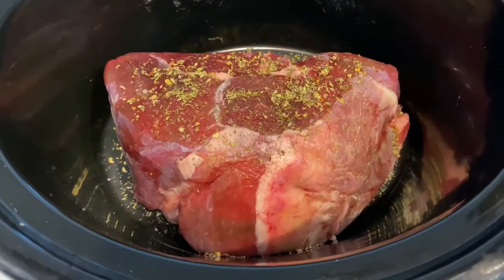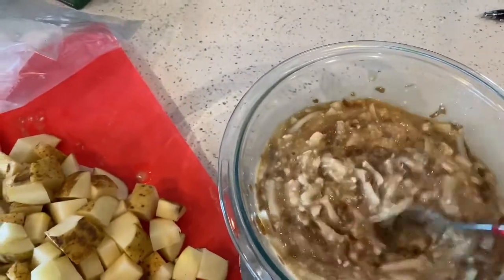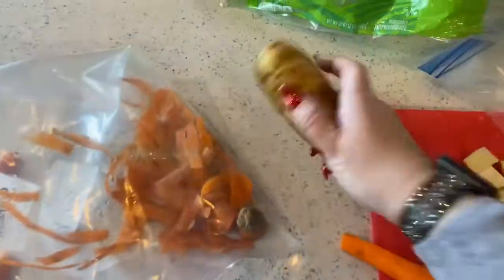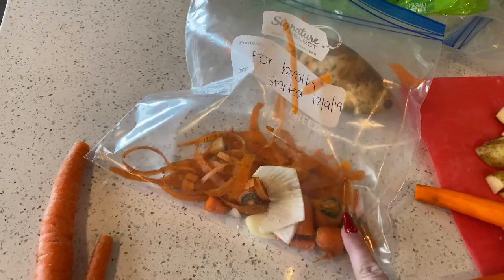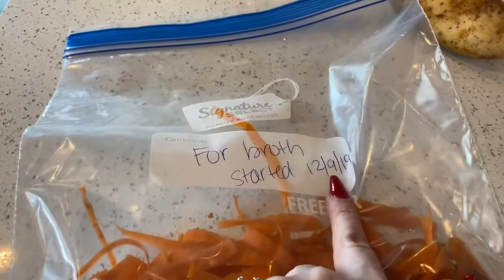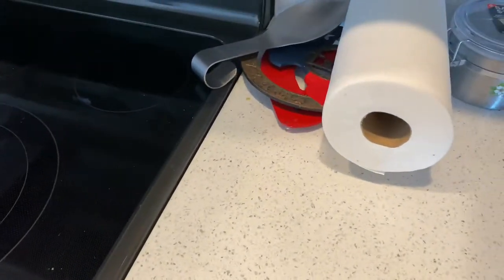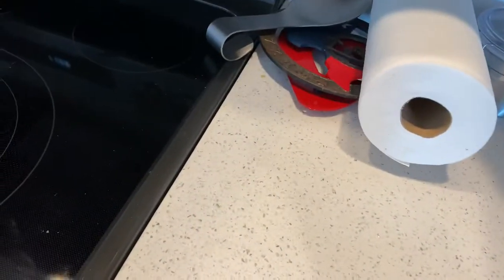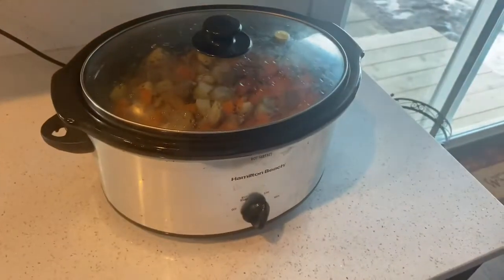Crockpot Sirloin Tip Pot Roast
Delicious and easy sirloin tip pot roast in the crockpot! Easy weeknight dinner, ready when you get home!!
Recipe:
4 good sized diced Idaho Potatoes
5 freshly peeled and diced whole carrots
1 extra large white onion
1 can Campbell’s French onion soup
1 can Campbell’s Cream of mushroom soup
Herbs and seasonings on roast as you prefer. I used Alessi Dipping Spices, McCormick “Global Selects” Mediterranean Herb & Salt Blend
Add your choice:
Cornbread
Or
White Rice!